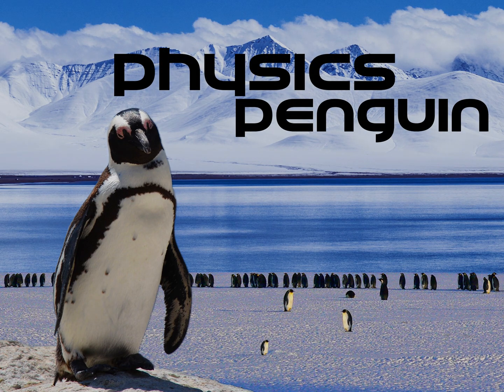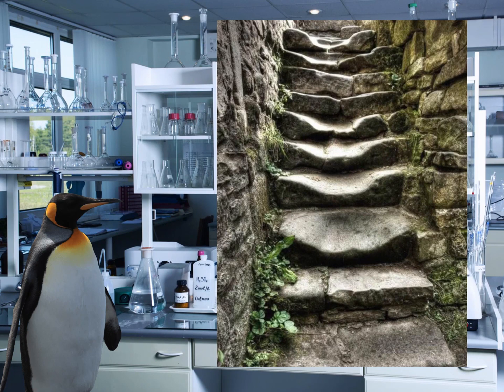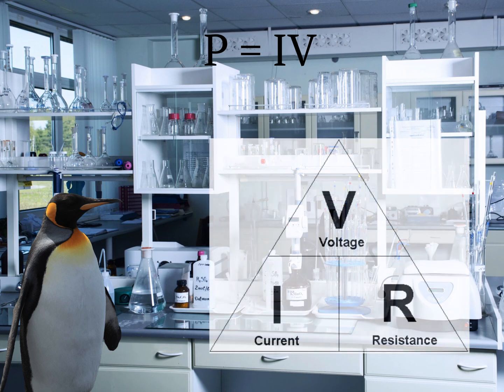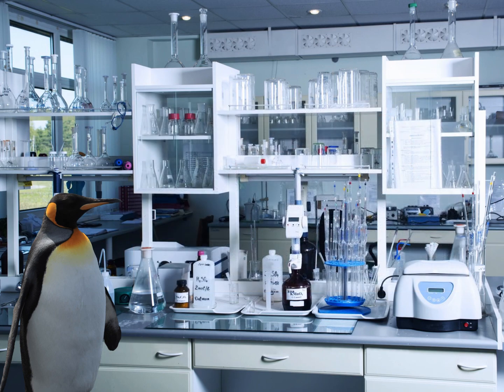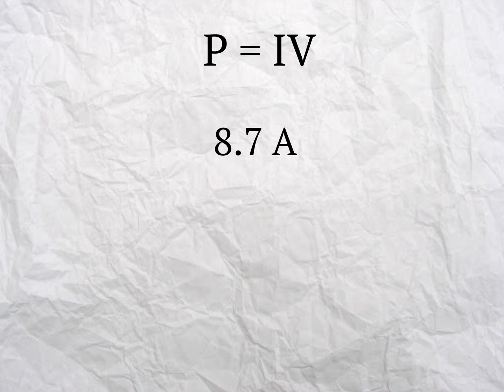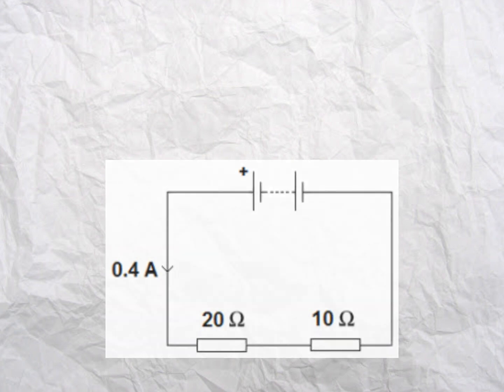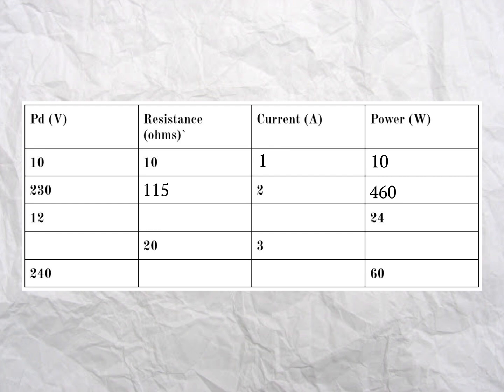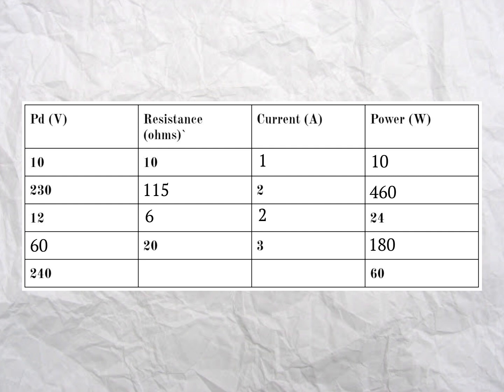Physics Penguin's guide to electric power.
This week we will start to look at how to calculate the power of electrical devices.  for free, check your answers at the end of the video.